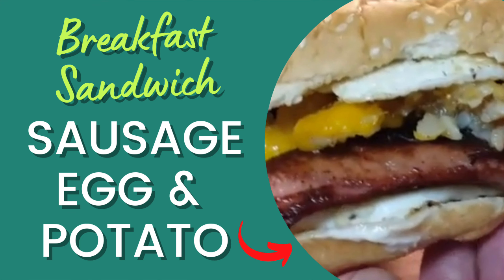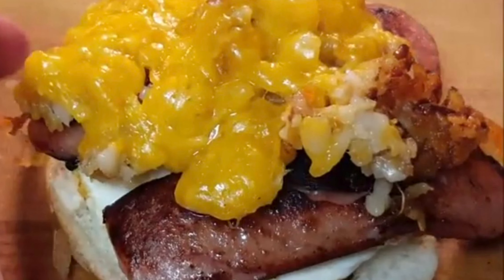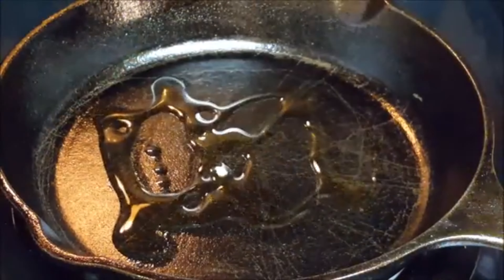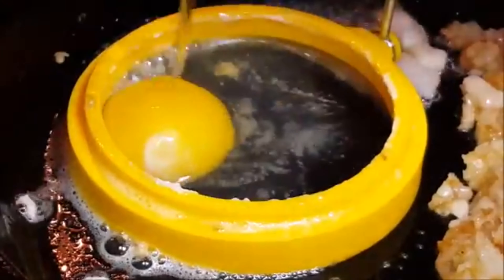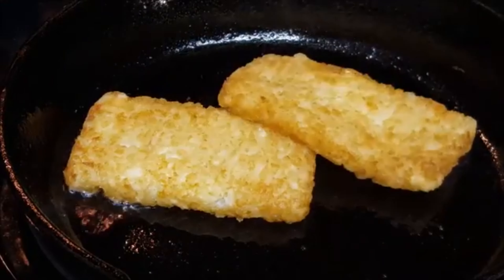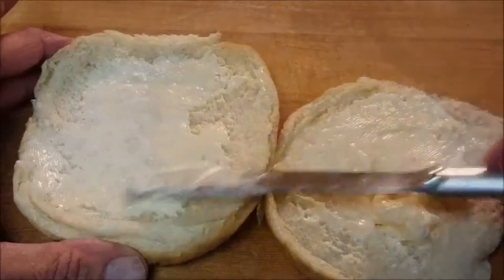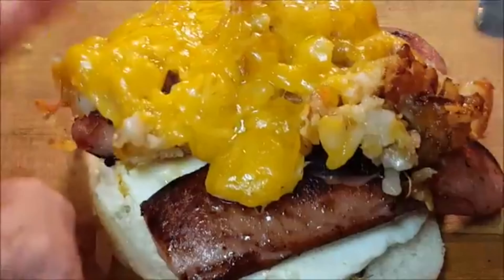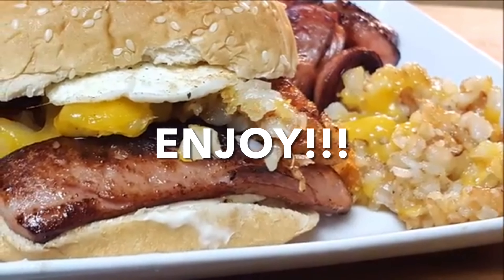SAUSAGE EGG POTATO BREAKFAST SANDWICH | Easy Breakfast Recipe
Start your day with this quick and easy stick-to-your-ribs sausage, egg and potato breakfast sandwich. Fried smoked sausage, fried eggs and cheesy fried hash brown potatoes on a sesame seed hamburger bun.

Servings: 1

Shopping List:
2 large eggs
1 smoked sausage sliced length wise in half
2 pats of butter
1 tsp. oil
1 sesame seed hamburger bun
1 tsp. mayo, or other condiment
¼ cup shredded cheddar cheese
¼ cup hash browns

Directions:
Slice the smoked sausage in half length wise.
Heat a skillet to medium heat.
Add the olive oil to the hot skillet.
Add the slices of smoked sausage and cooked until thoroughly seared then remove and set aside.
Add the pats of butter to the skillet and allow to melt.
Add the diced onions and cook until softened. Also add the has browns.
Top the hash browns/onions with the cheese and allow the cheese to melt then remove and set aside.
Add the eggs and fry until over easy.   Salt and pepper to taste.
Spread mayo on both buns.
To the buns, add the eggs, sausage and cheesy hash browns with onions.
Serve with a side of hash browns and slice smoked sausage.

Thumbnail Image: Phonto, available from Apple Store
Thumbnail Image: Canva.com
Thumbnail Image: Remove.bg